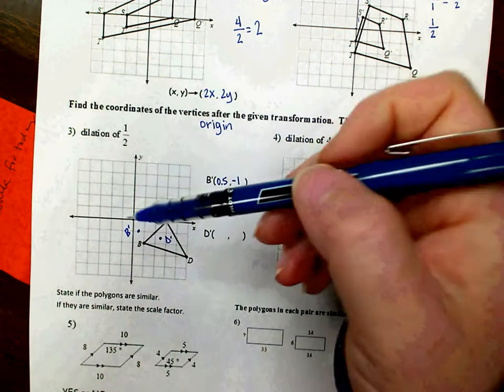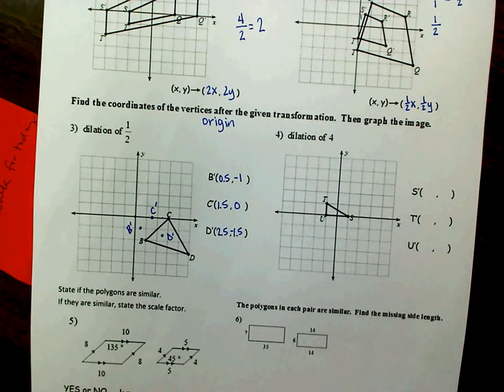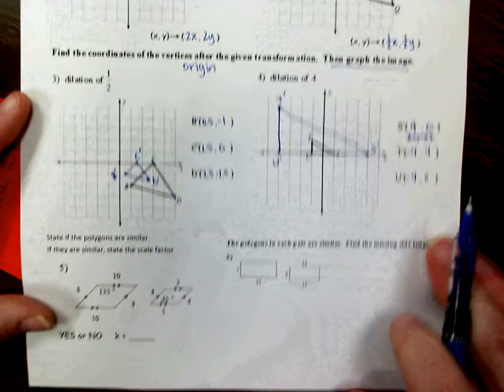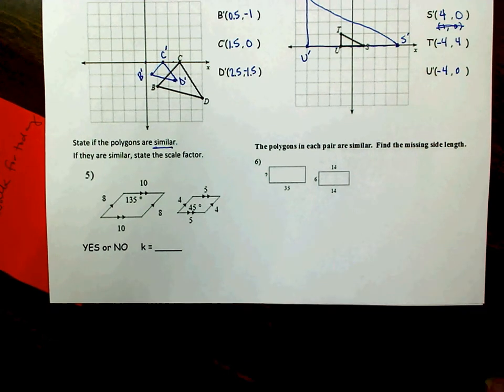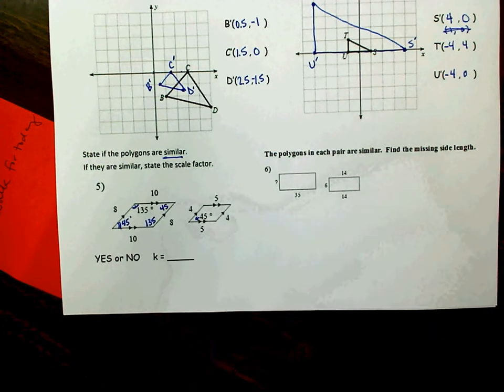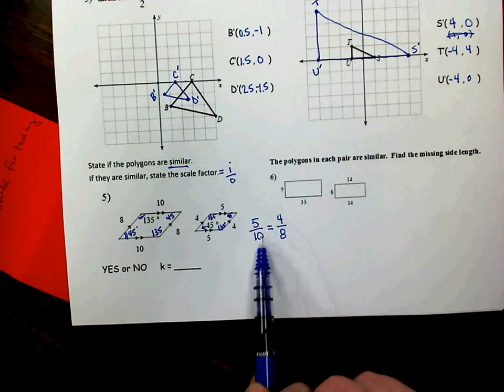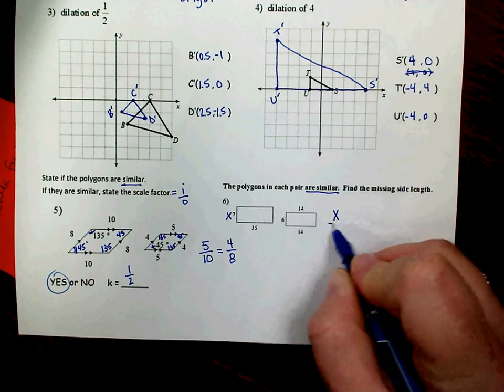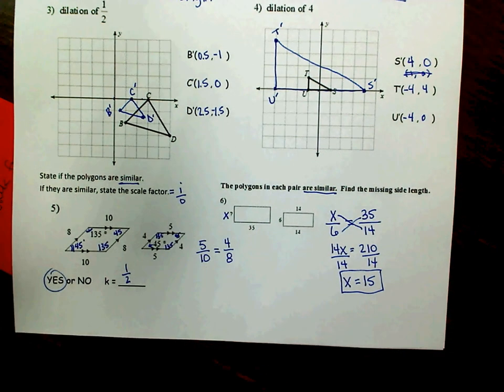T12 Skills Review Notes